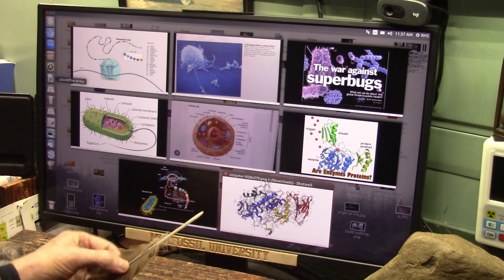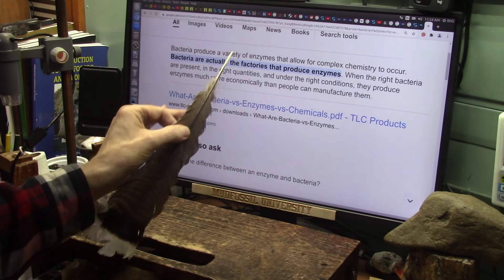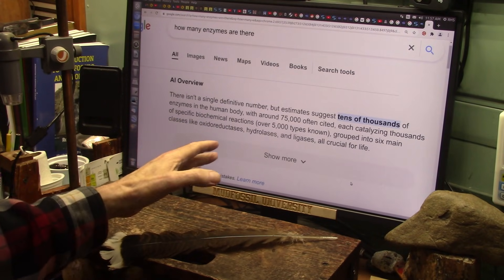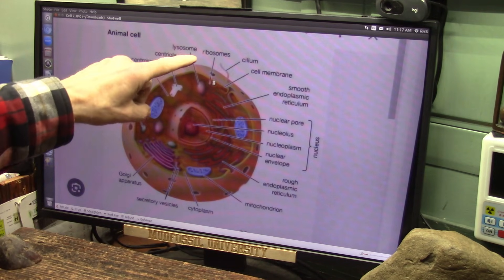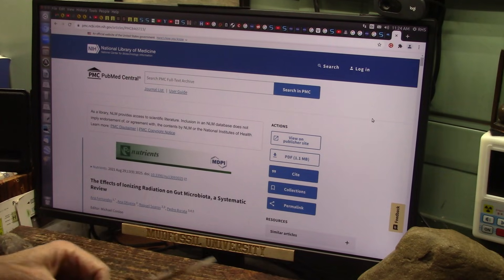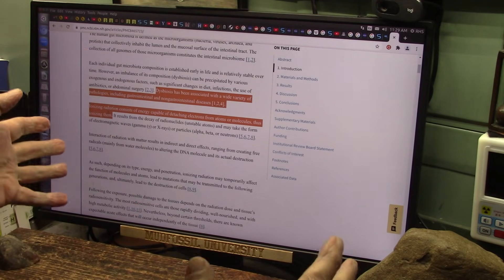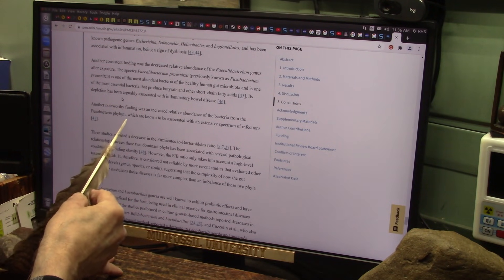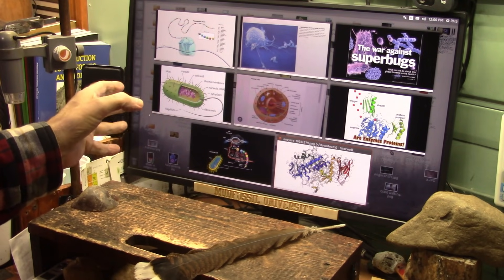HUMAN HEALTH...A New Look Into Radiation Induced Digestive Disorders, Enzymes and Our Microbiome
Studies on Ionizing radiation like Xrays and Cat Scans show troublesome results...
"Results: A total of 2929 nonduplicated records were identified, and based on the inclusion criteria, 11 studies were considered. Studies were heterogeneous, with differences in population and outcomes. Overall, we found evidence for an association between ionizing radiation exposure and dysbiosis: reduction in microbiota diversity and richness, increase in pathogenic bacteria abundance
and decrease in beneficial bacteria"